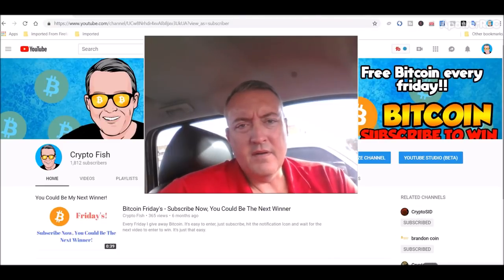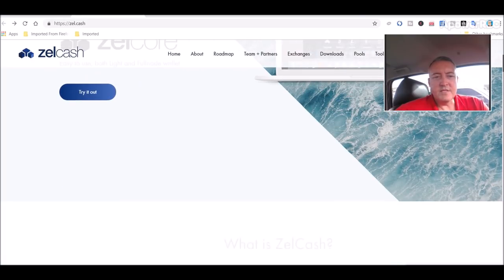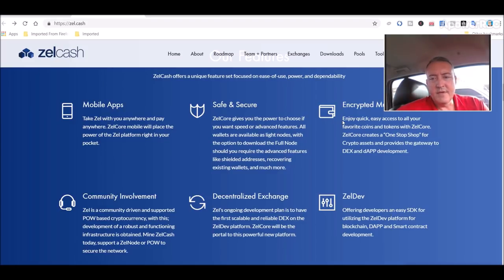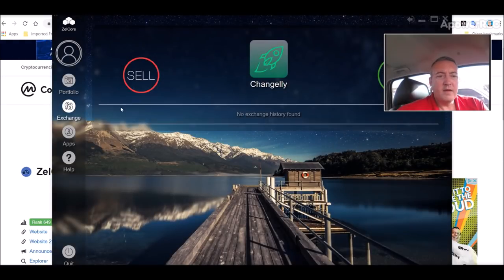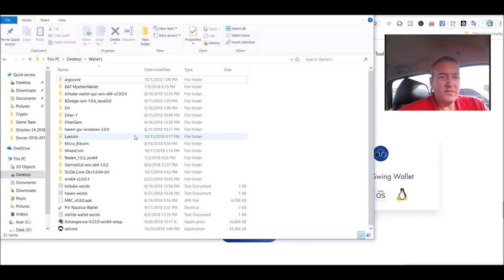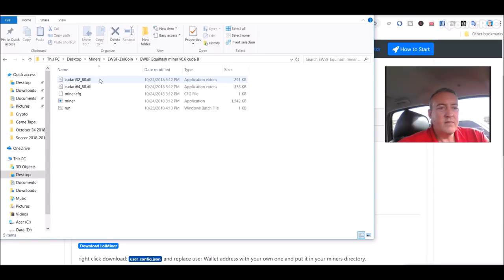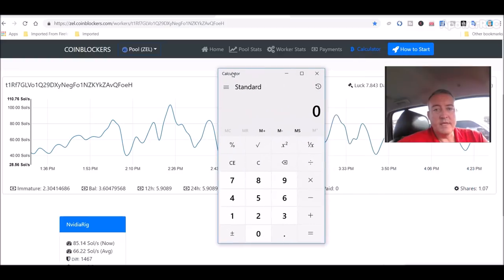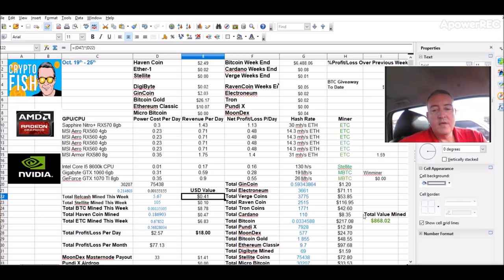Zelcash Review and Mining Tutorial - Big Profits?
So while I was using Winminer I noticed it was mining Zelcash.  I hadn't heard of it before so I did some research and it's a nice little project.  It has it's own multi-coin wallet where you can exchange coins from within.  The Zelcore team is going to be coming out with it's own decentralized exchange.  The project has it's own blockchain where programers can develop their own Dapps over it.  The zel price has gone up nicely here recently and looks to continue to rise.  Zelcash mining is easy on nvidia with the EWBF miner and lolminer for the AMD.

RUN.bat file info for your EWBF miner:

miner  --algo 144_5 --pers ZelProof --server zel-us.coinblockers.com --port 4446 --user t1Rf7GLVo1Q29DXyNegFo1NZKYkZAvQFoeH.NvidiaRig --pass payfrom=2
pause